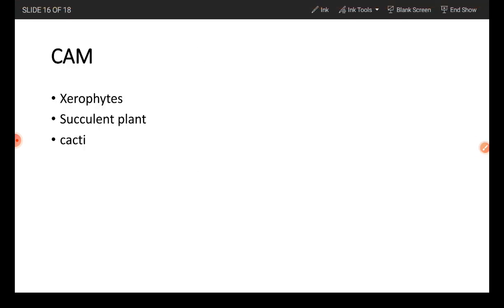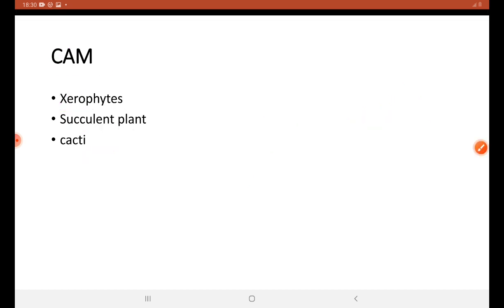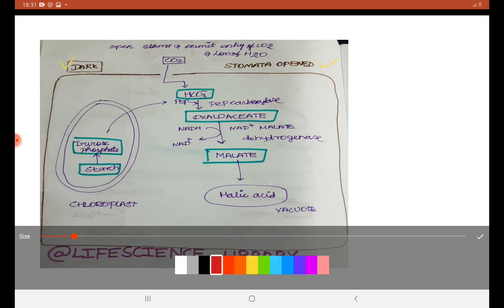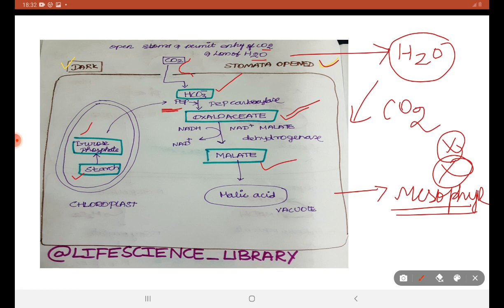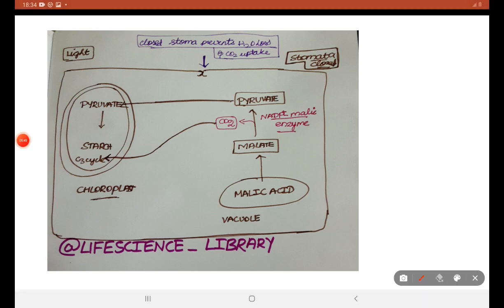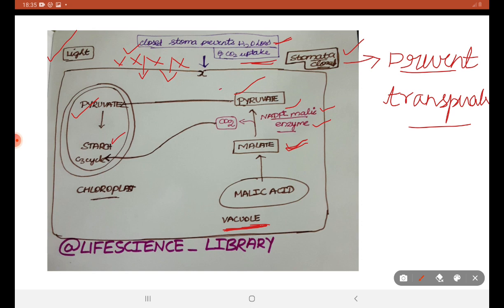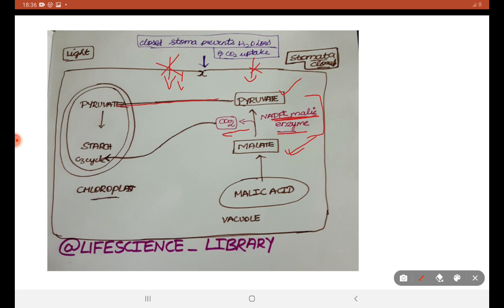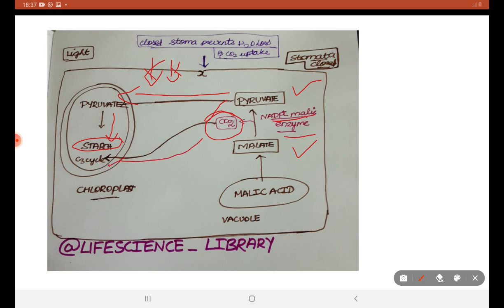CAM PATHWAYS II LIFESCIENCE_LIBRARY IICSIRNET IIGATE IIPLANT PHYSIOLOGY#csirnet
CAM PATHWAYS II LIFESCIENCE_LIBRARY IICSIRNET IIGATE IIPLANT PHYSIOLOGY#csirnet neet campathway @lifescience_library